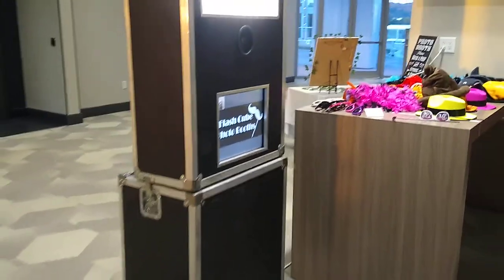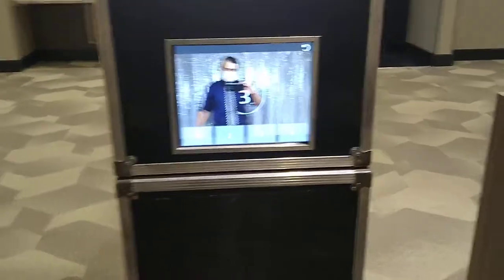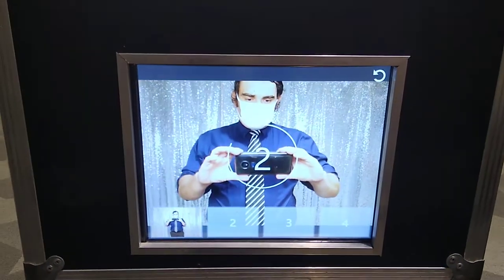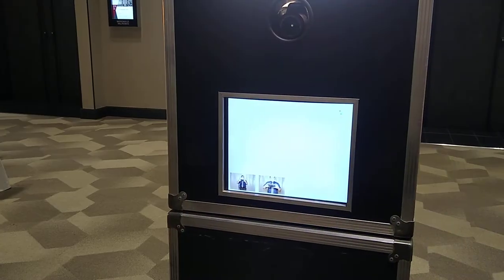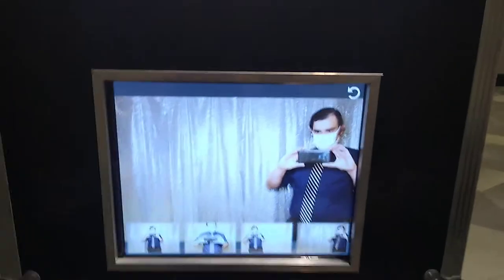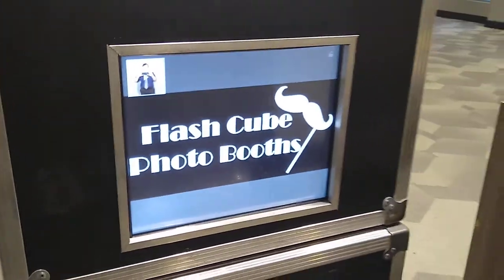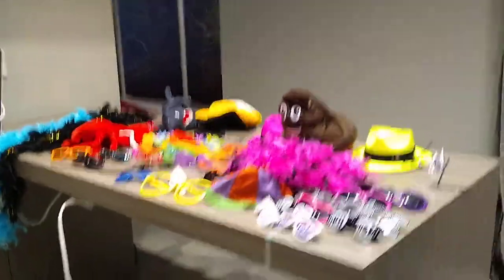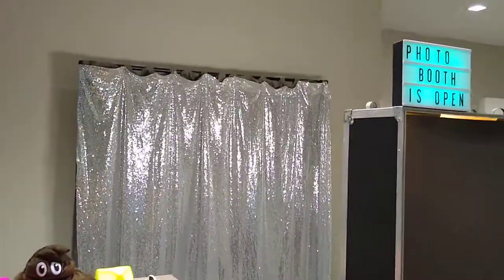Tour of our Open Photo Booth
Take a quick tour of our open photo booth and see what you and your guests will experience with Flash Cube from the point they step in until they receive their printouts.

Flash Cube Photo Booths offers quality, reliable, and affordable photo booth services in the Cincinnati and Northern Kentucky area.